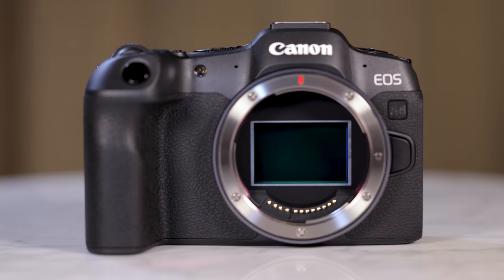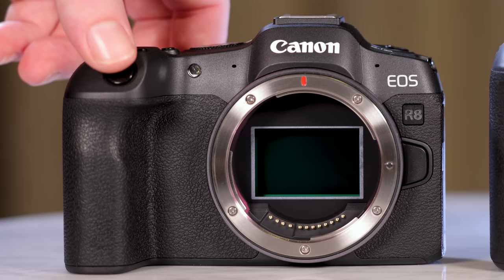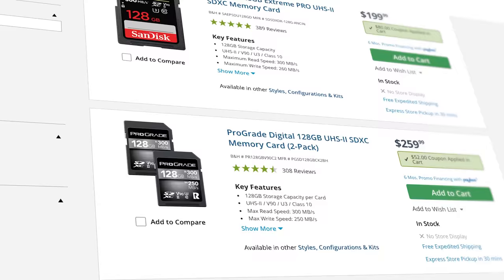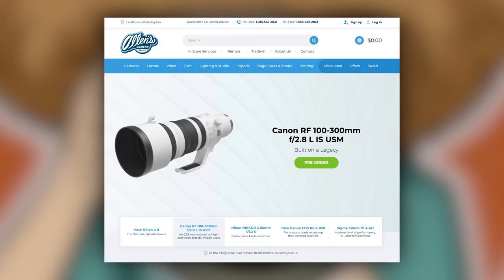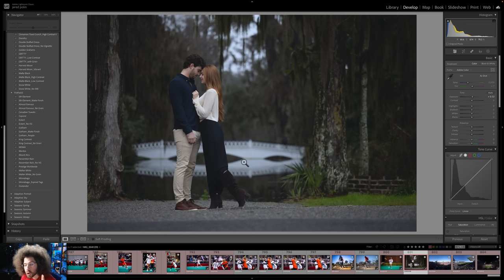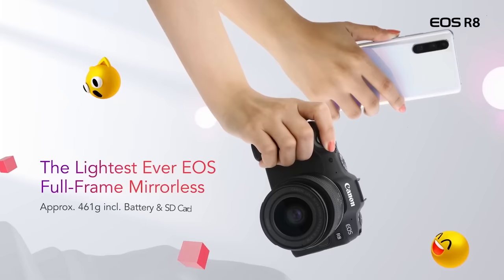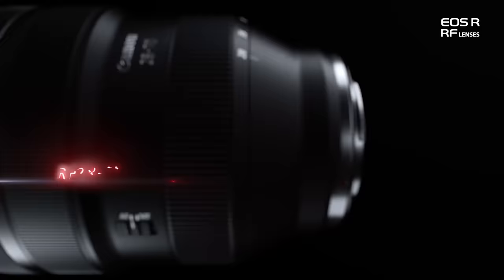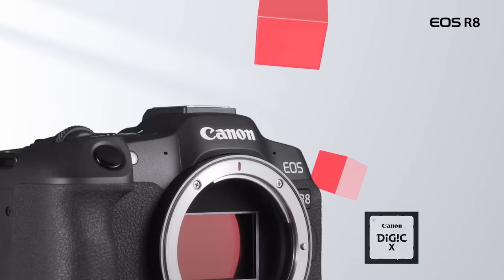Canon EOS R8 "6 Months Later" REVIEW: Best Budget Full Frame Mirrorless Camera?!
This is a REAL WORLD REVIEW of the Canon EOS R8...6 Months Later.  I've extensively used this camera all over the world to bring you this detailed review.  I've shot everything from fast action to the Eiffel Tower.  It would be fair to say, this $1,500 camera gives the $6,500 Canon R3 a run for it's money...in some ways.  Don't read in to that too much, but the R8 is a super powerful, well rounded offering.  How does it do against Canon's EOS R6 Mark II?  I go into that as well.